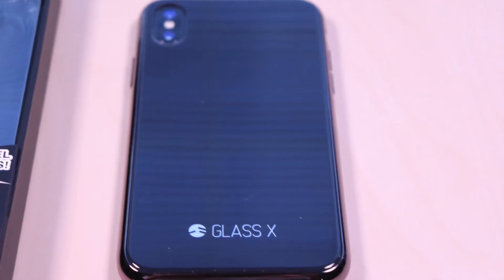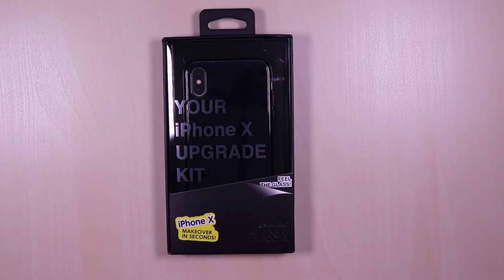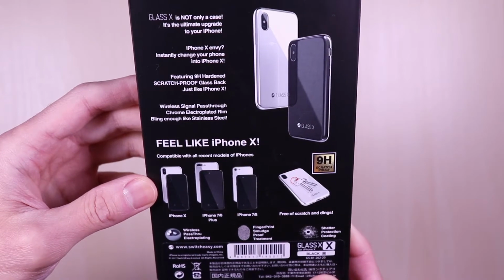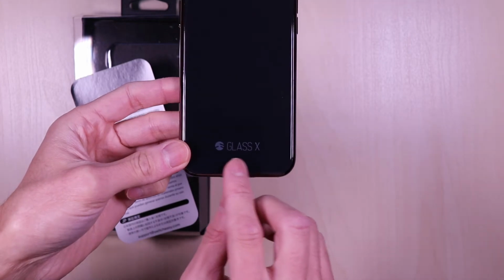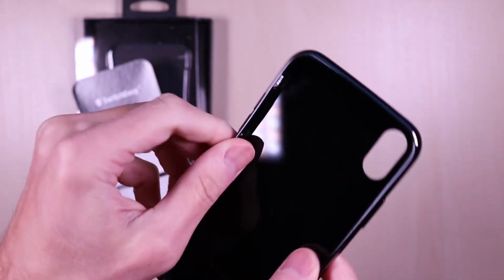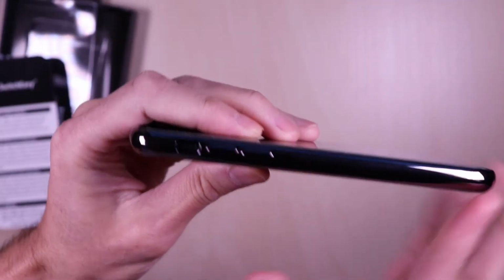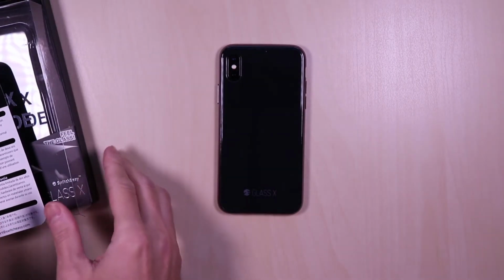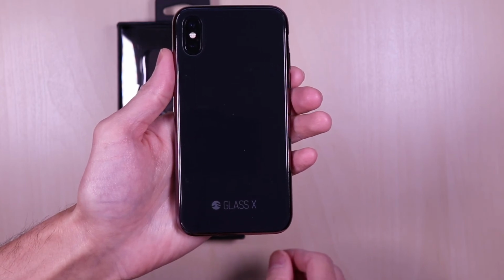Switcheasy Glass X - A glass case for iPhone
This video is the unboxing & review of the Switcheasy Glass X case. A glass case for the iPhone X.

Switcheasy Glass X